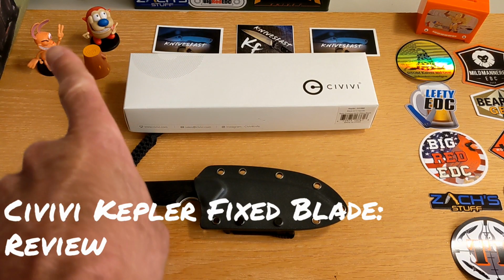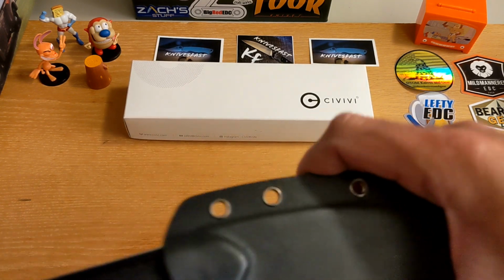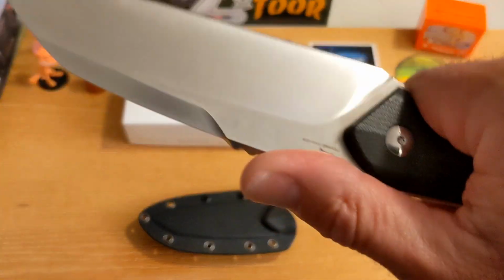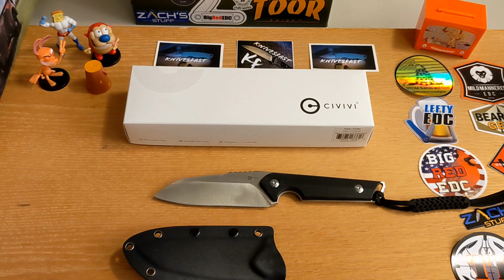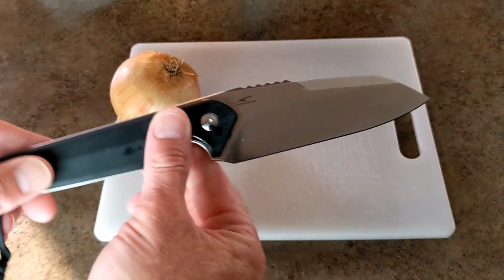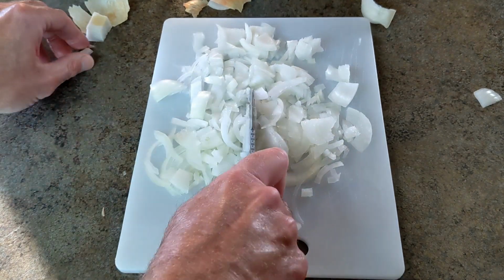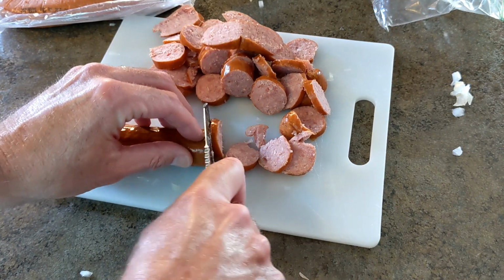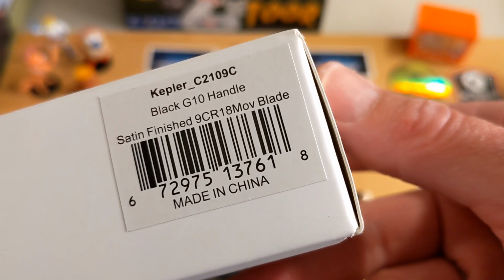Civivi Kepler Fixed Blade: Review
This really cool fixed blade comes by way of the apex pass around group from Civivi. enjoy.

Thank you to my VIP Patrons:
Rick Kerans, DTOM Knives & Gear, Nicholas Shires and Mark Ratliff

Use the link below to purchase any items from Urban EDC Supply. The commission I earn goes to purchase knives to review and give away on the channel.